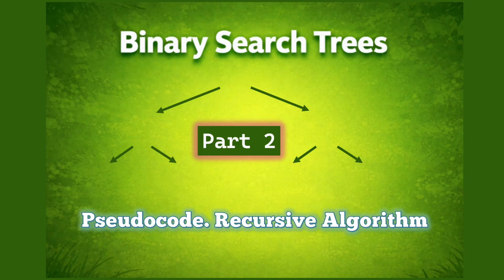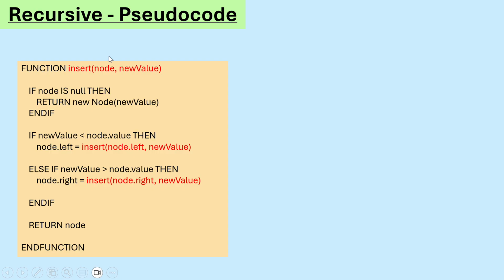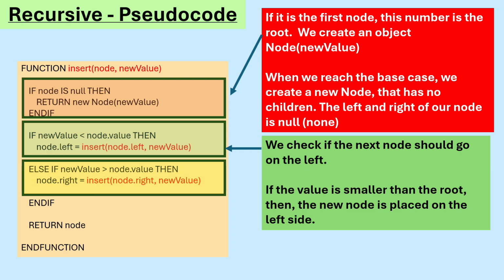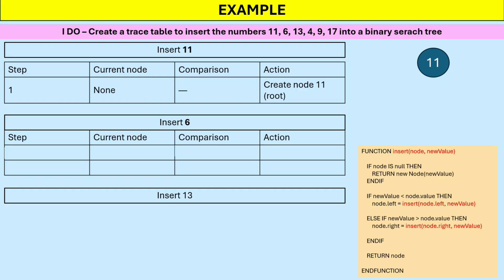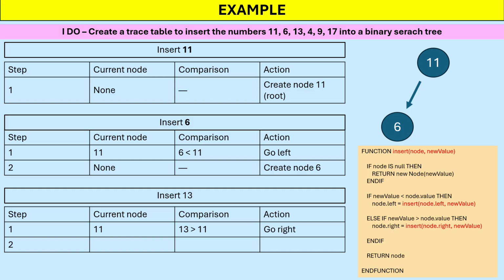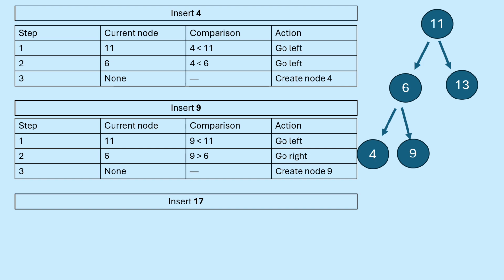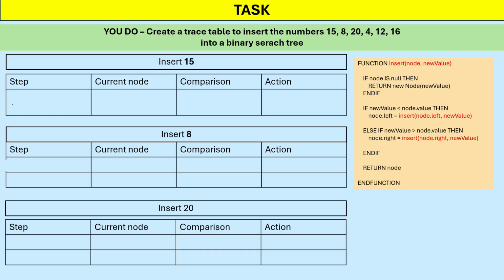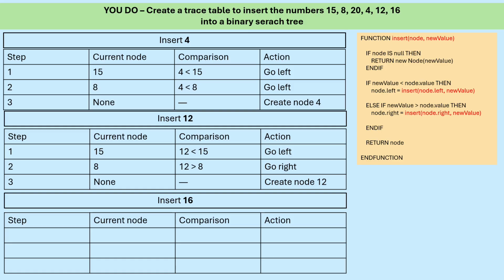Part 2 Pseudocode for Binary Search Tree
In this video, I introducce the Pseudocode for Binary Search Tree. We look at the recursive method.

I then walk through a trace table for the numbers: 11, 6, 13, 4, 9, 17

You then have the 'You do' where you are give a similar question to do.  You need to pause the video to have a go at creating the trace table for the numbers: 15, 8, 20, 4, 12, 16

This is a difficult concept that has been animated to make it easier to understand how to insert into a binary search tree.

A-Level Computer Science teachers

Anyone learning data structures for the first time

This lesson focuses on clarity, exam-ready understanding, and interview-relevant fundamentals.